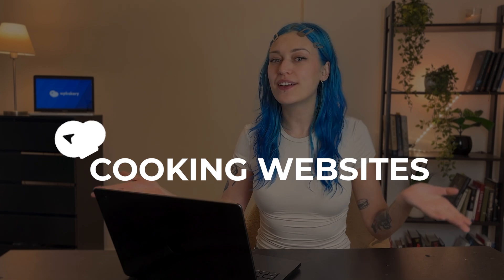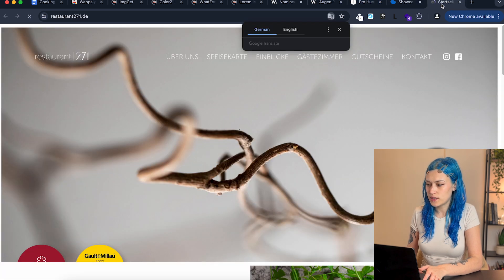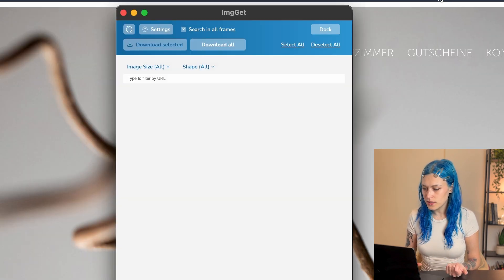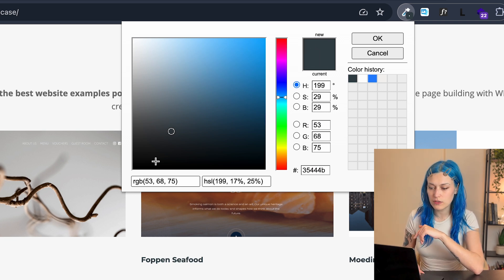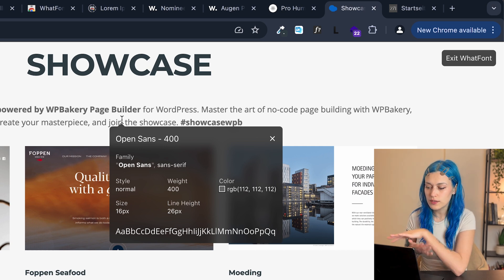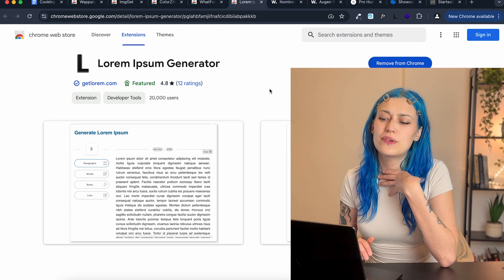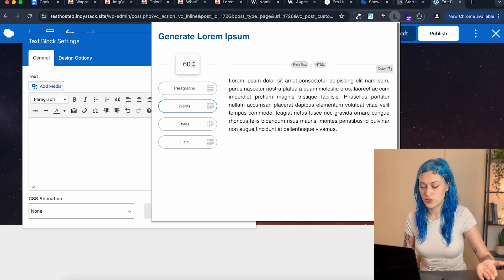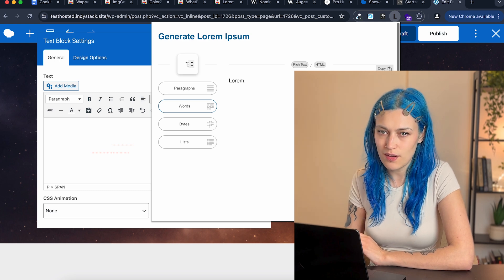Cooking Websites: My favorite web design tools | Episode 6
Welcome to another episode of our series where I show my favorite web design tools that I use all the time. In this video, In this episode, I'll show you my go-to Google Chrome extensions